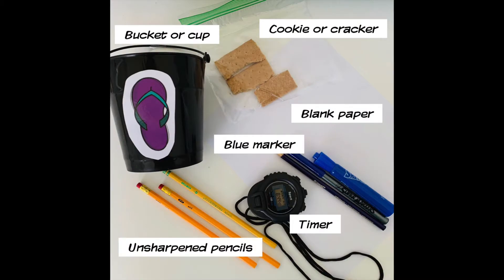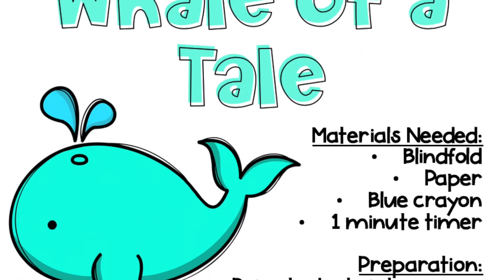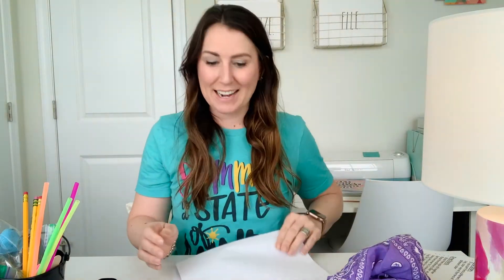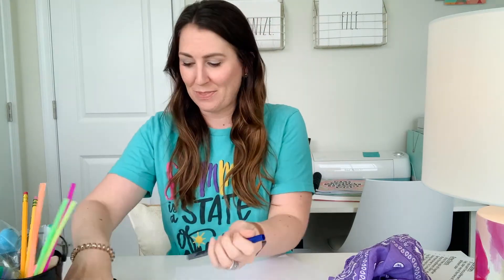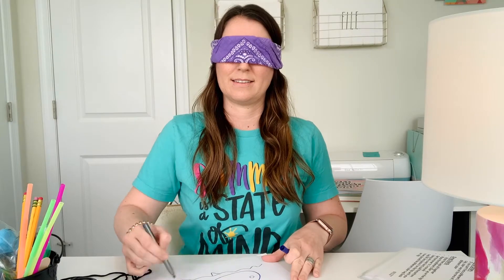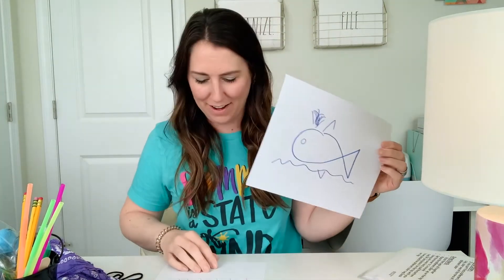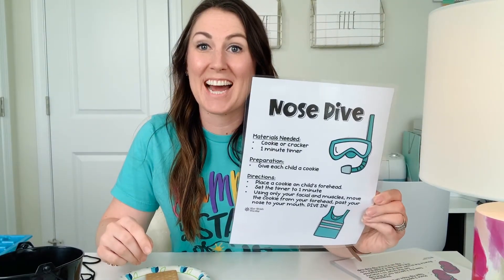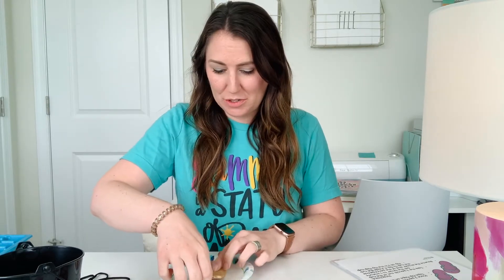Summer/End of the School Year Minute to Win It Games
A sample of my Summer/End of the School Year Minute to Win It games on my Teachers Pay Teachers store. The resource includes 13 games total, this is just a sample video of 3 of my favorites!

For more videos, please visit my Education Blog, Fair Winds Teaching